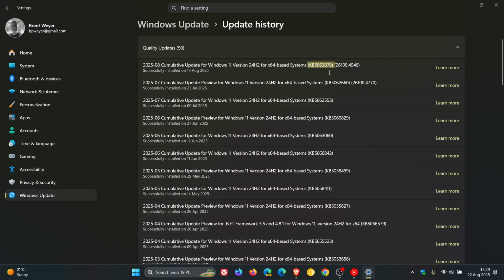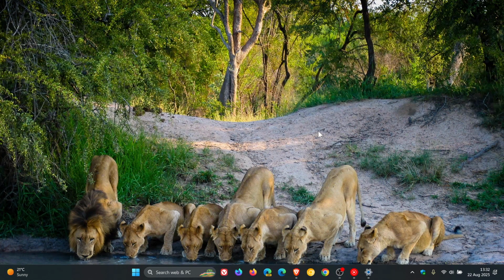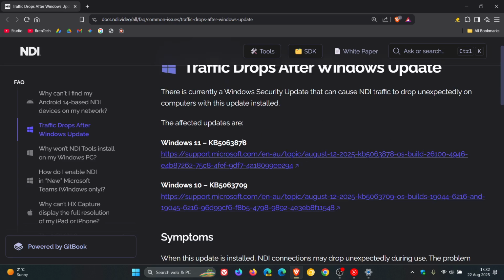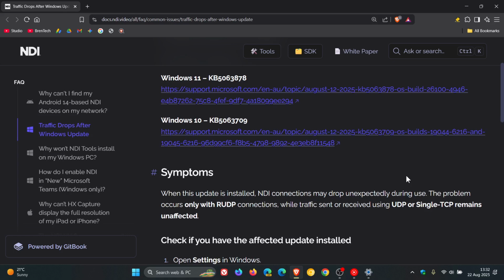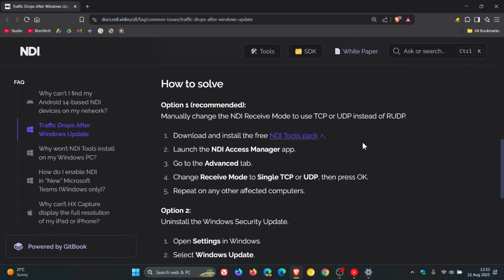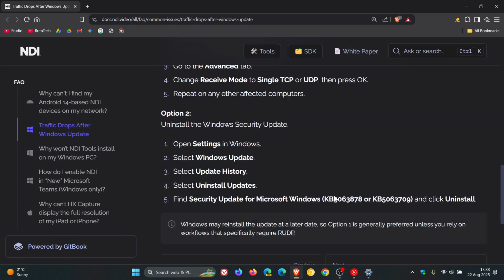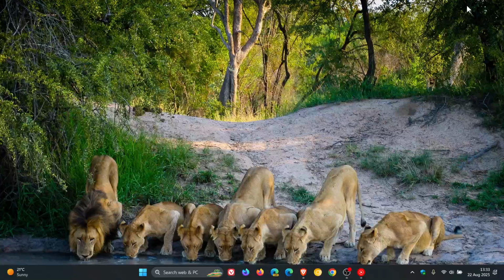Microsoft: Windows 11/10 KB5063878/KB5063709 BREAKS OBS NDI Streaming! (Workaround)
According to Microsoft, severe stuttering, lag, and choppy audio/video might occur